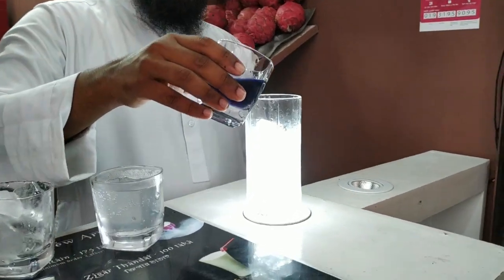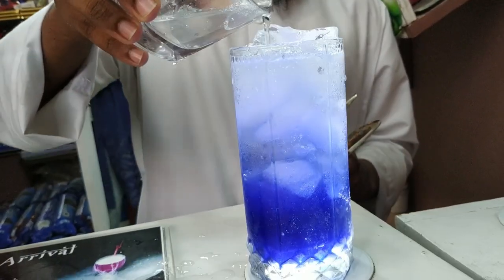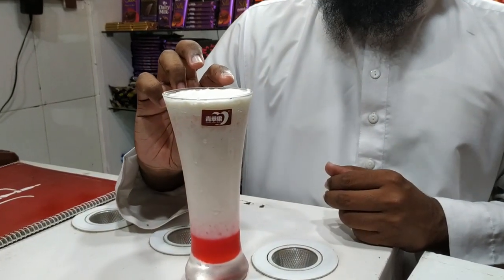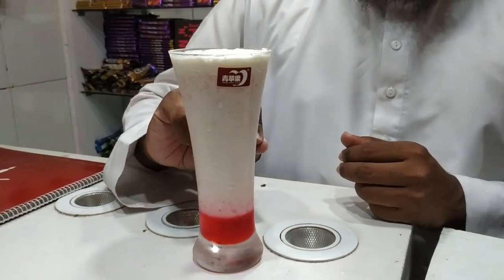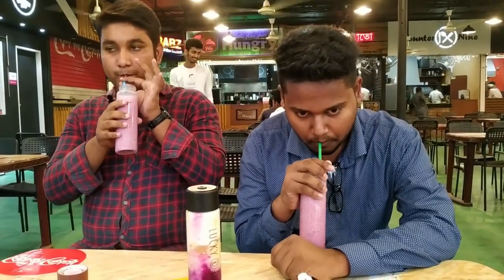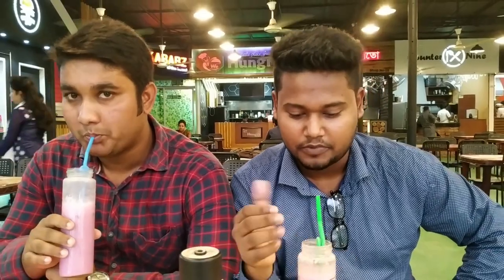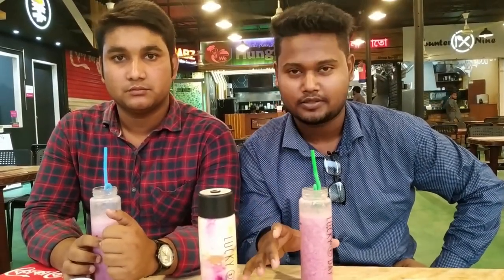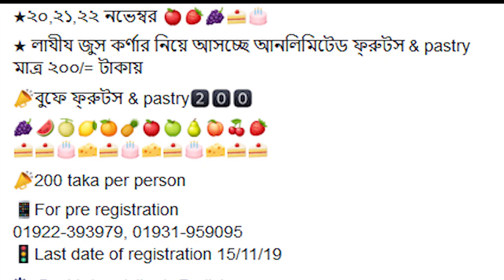khulna_vlogs lazeez juice corner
Lazeez juice corner khulna in La festa. front of the Reverend paul's High school